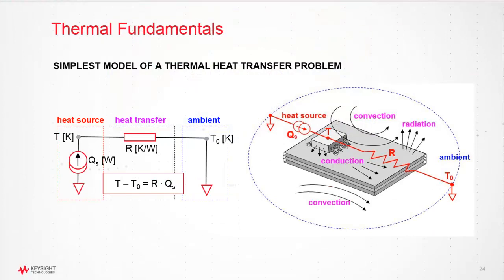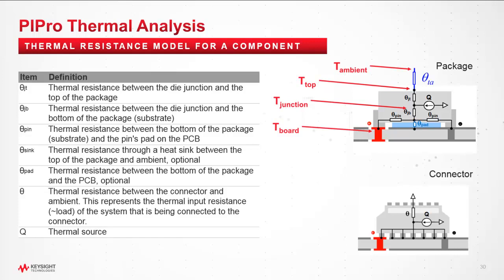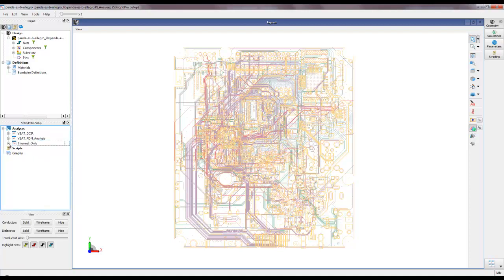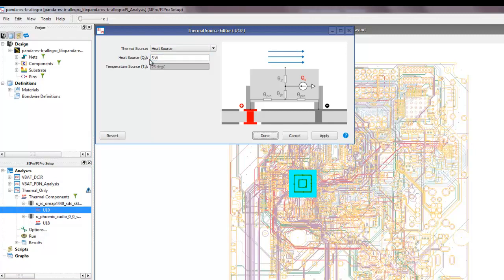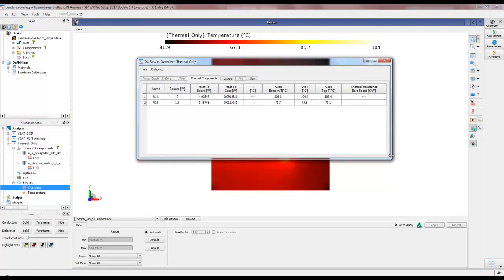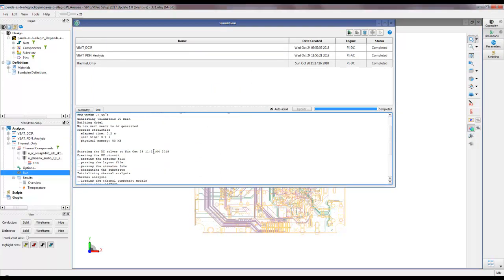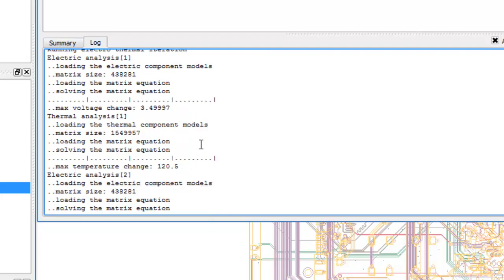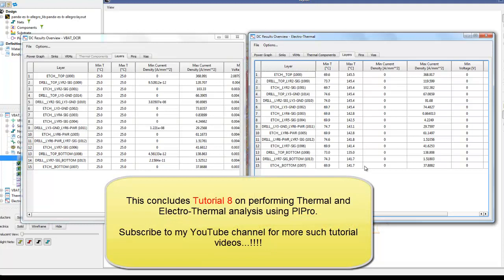HSD Tutorial-8: Thermal & Electro-Thermal Analysis using PIPro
Short tutorial video explains Thermal fundamentals and how to perform Thermal and Electro-Thermal analysis of PCB designs using ADS PIPro